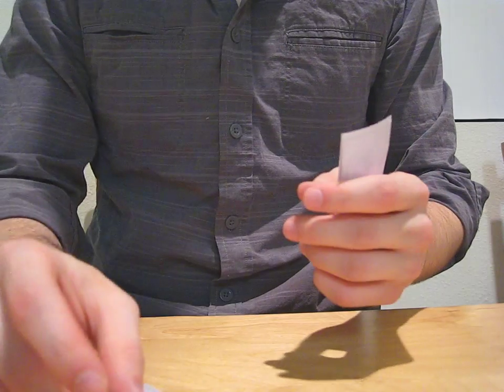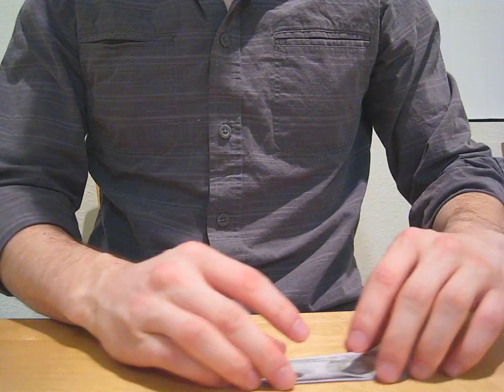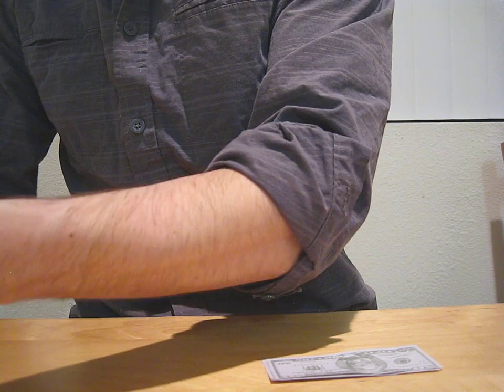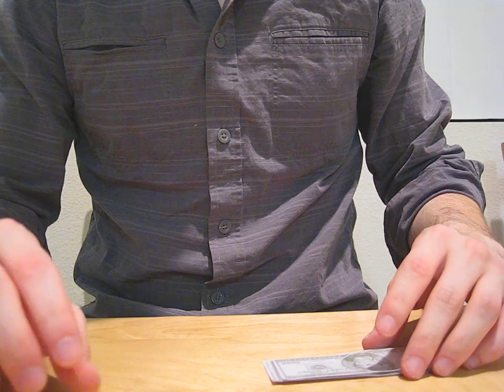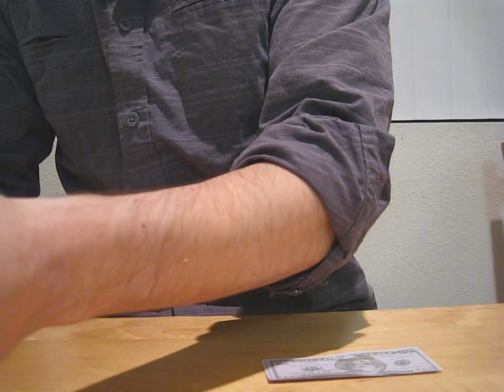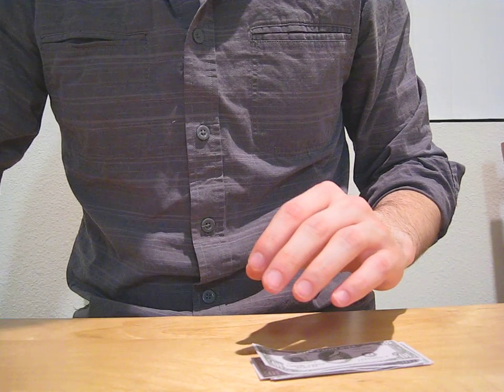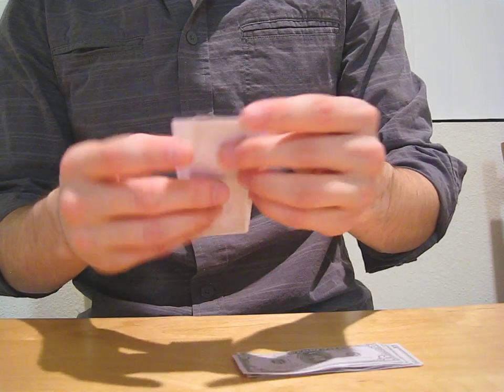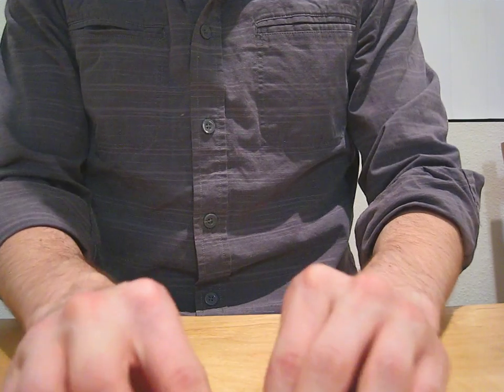ASMR - Bank - Role play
Finally finished the banking role play I wanted to do a while ago. Hope you enjoy it!